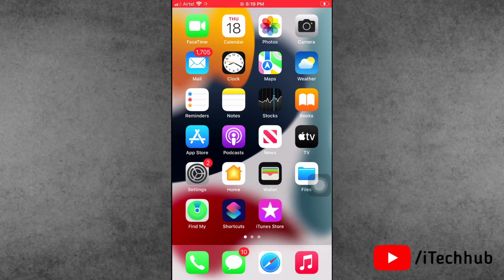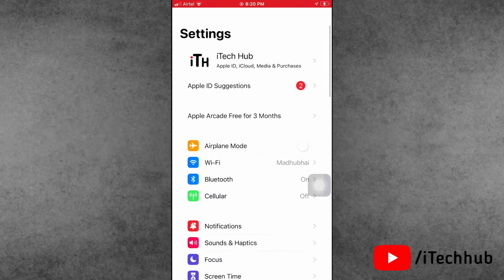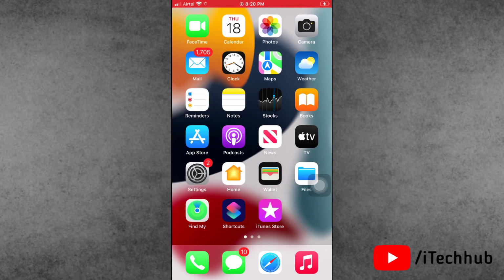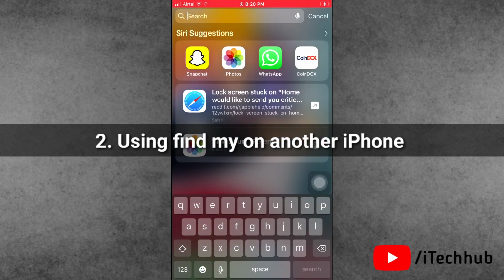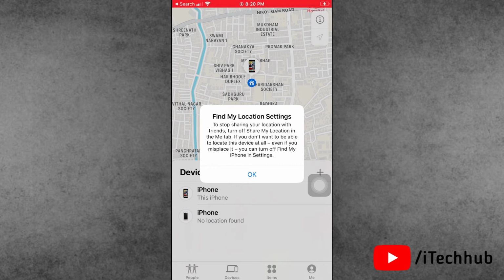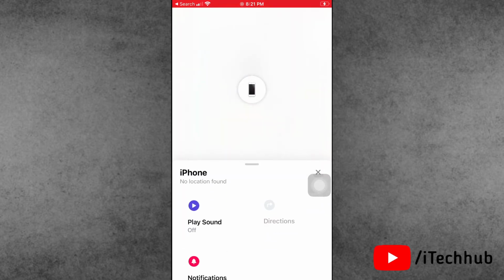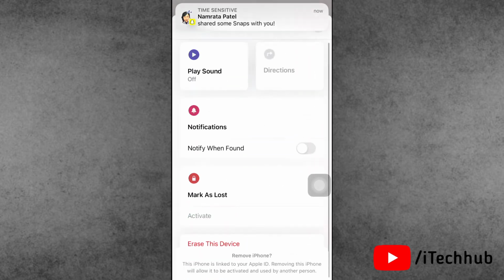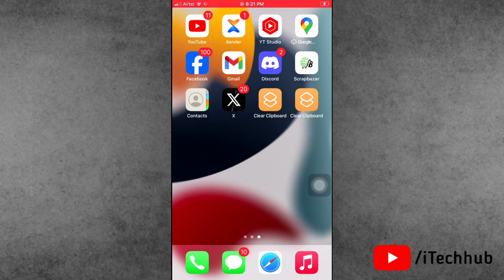How to Turn Off Find My On iPhone (2024)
recenlty, lot of iphone users are reported to how to turn off find my on iphone. so, in this video i will show you 2 ways to turn off find my on iphone.

1. Using the Settings app on your iPhone
2. Using Find My on another iPhone